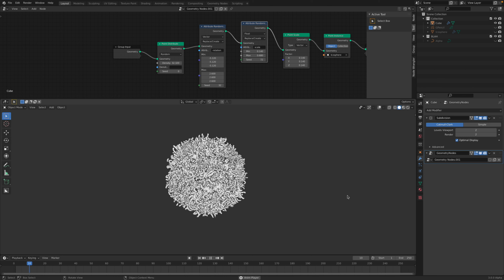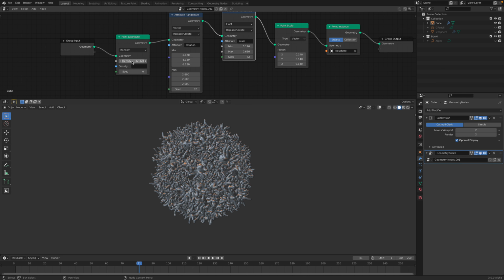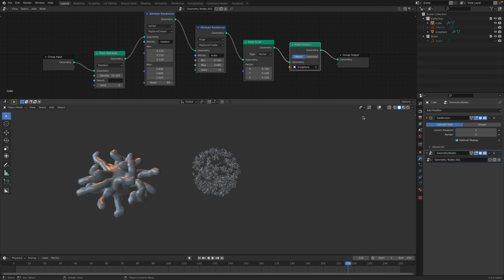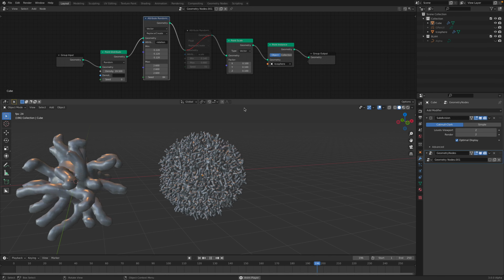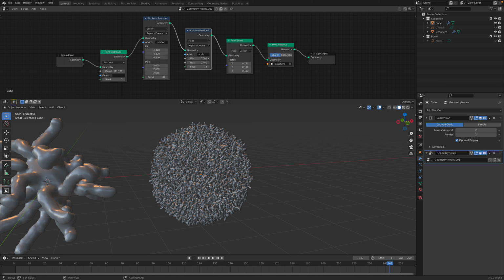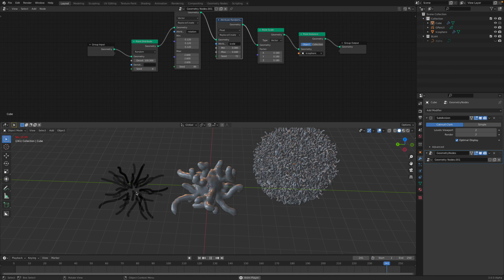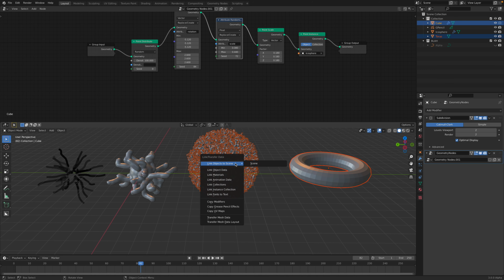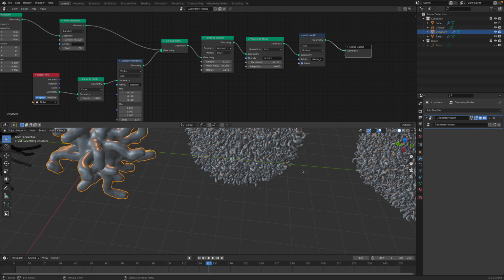LIVENODING Wiggly Creature Meatball Creation Using Grease Pencil & Nodes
In this episode, I am updating my wiggly creature creation tutorial now we use only 3 tools in Blender:
- Grease Pencil doodles
- Sverchok nodes grease strokes to curve
- Geometry Nodes points to volume to mesh

I use SVerchok to add wiggle noise into the strokes.